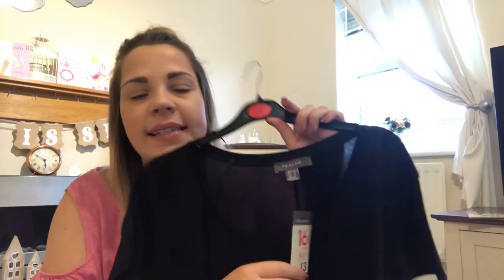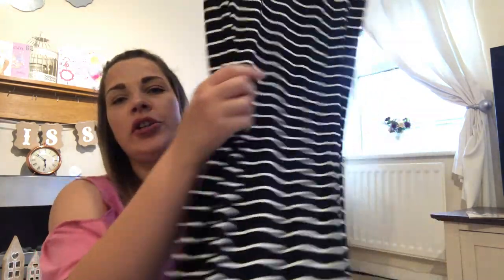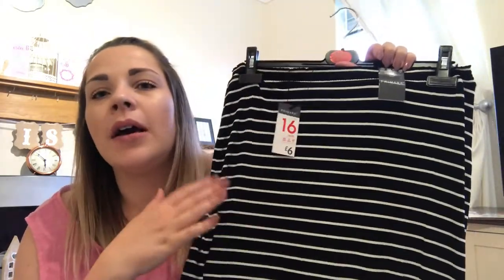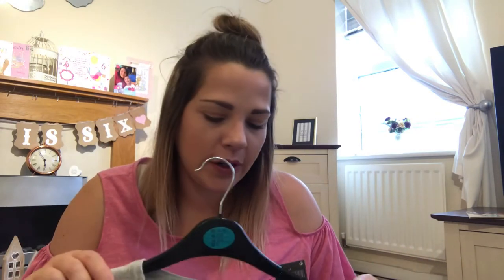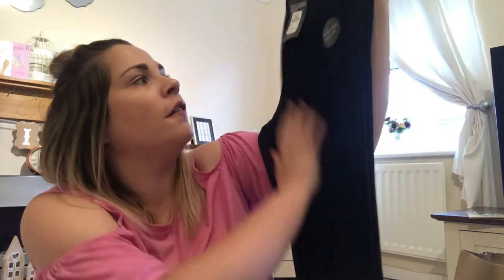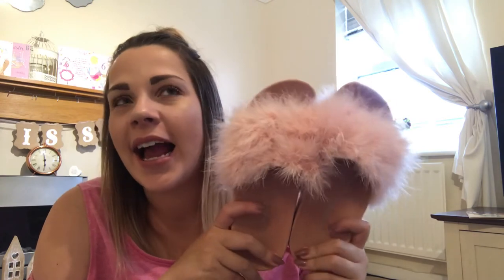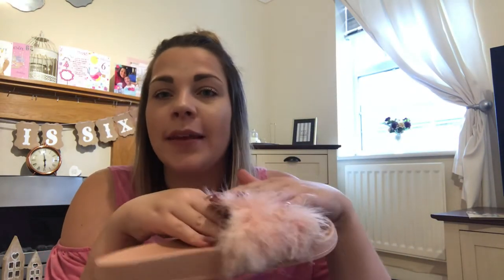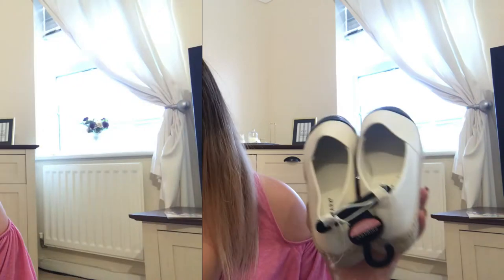Primark Haul and Try On, June 2018 | Shopping Haul | Mrs Jones 140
Hey Guys,
Todays video is one of my faves. a Primark Haul. I picked up a few bits for our upcoming holibobs to Cornwall.
Much Love Bx

Have you checked out my Instagram?

Hi Lovely's, Im Becky a mama to 2 gorgeous girls and wife of three years to my hubby Paul.
Thankyou for visiting my channel and I would love you to stick around, lots of love B x